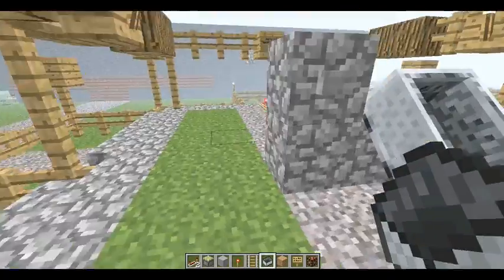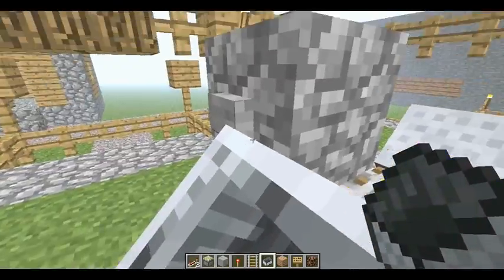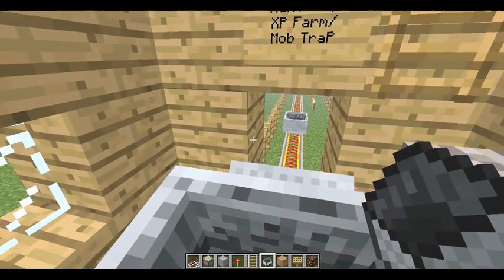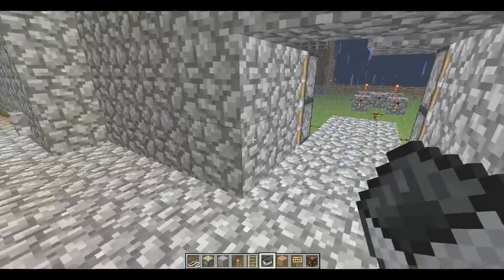Helping Syndicate - Train Station, XP Farm, Slime Farm, Tree House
Here are some boobylicious idea to consider adding to the minecraft project. Include building ideas for the underground/sea train station, future NPC Village train station, slime farm and a jungle tree house/ roller coaster/ xp farm/ mob trap.

This is part 1, there 4 part which are coming soon.